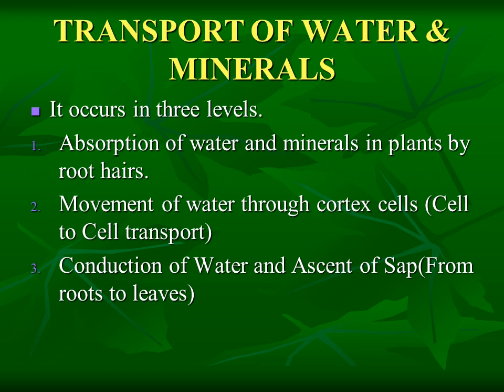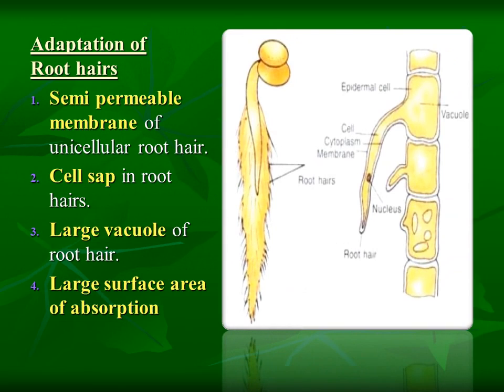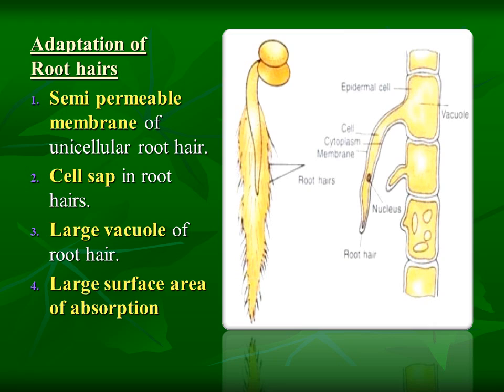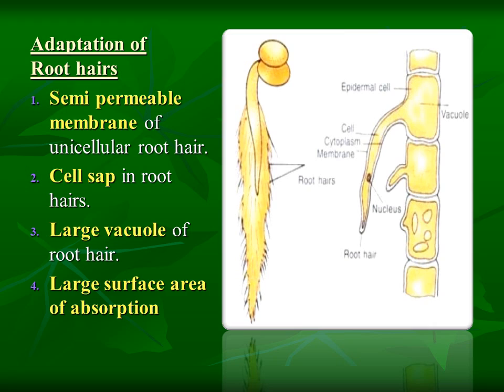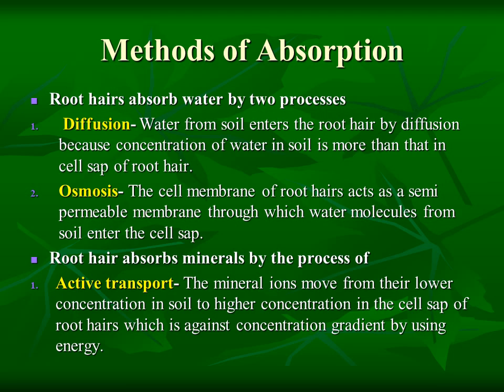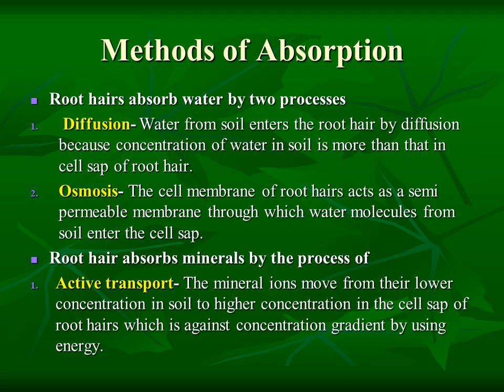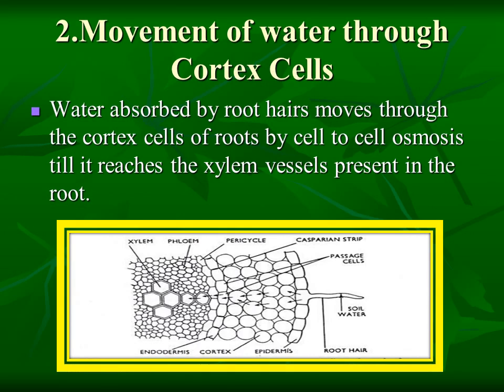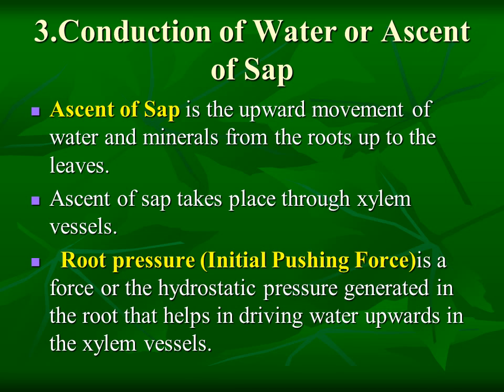Transport of food and minerals in plants -part 2